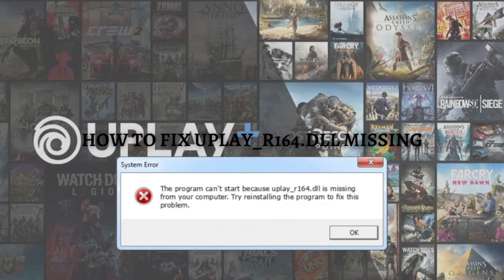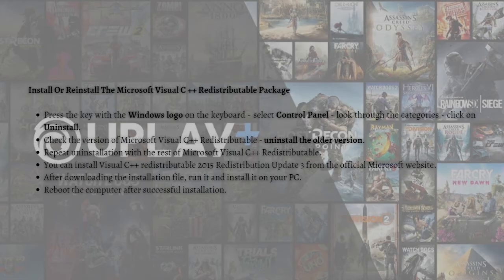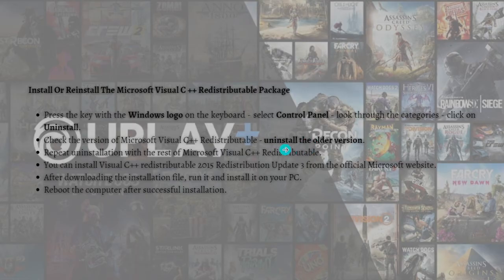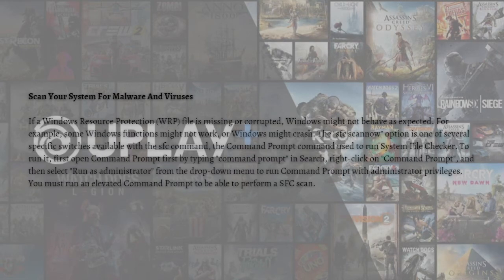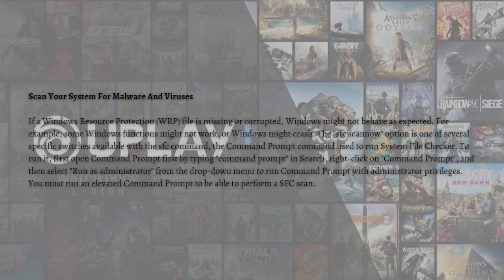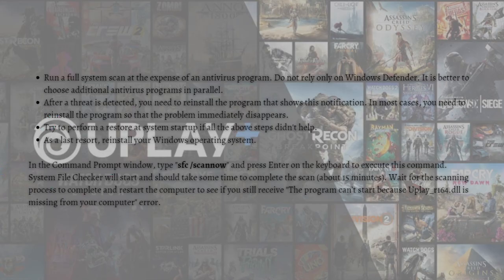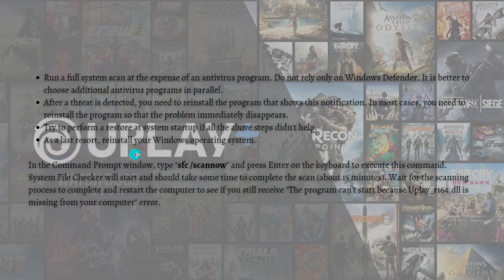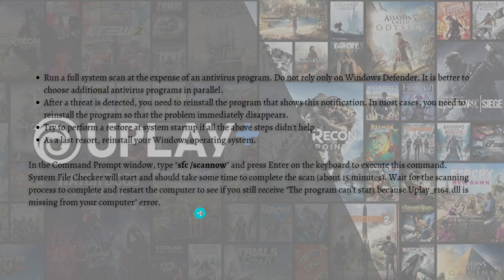How To Fix uplay_r164.dll Missing (2024 Guide)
Learn How To Fix Uplay_r164.Dll Missing. This video will show you how to fix uplay ubisoft dll missing. If you're wondering how to fix missing uplay_r164.dll missing this is for you.